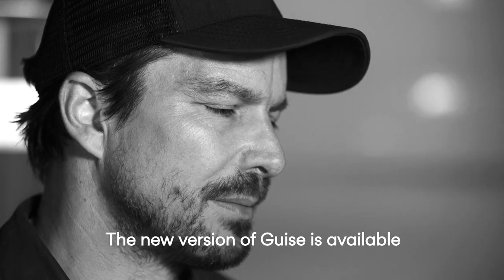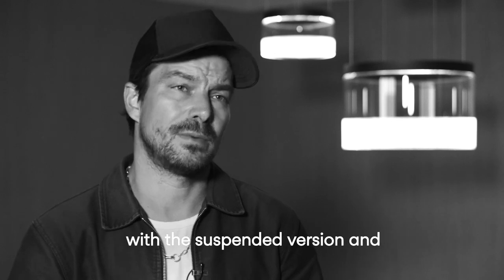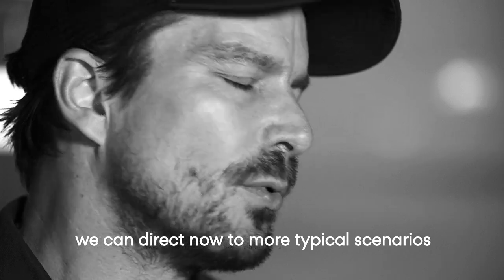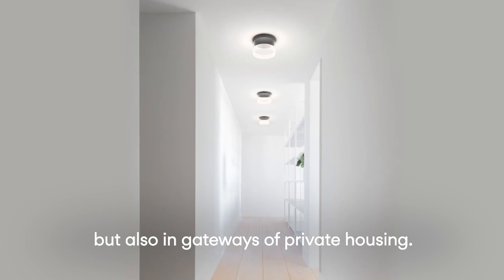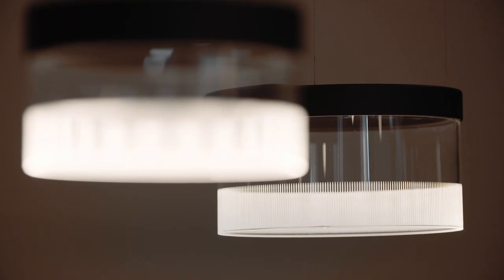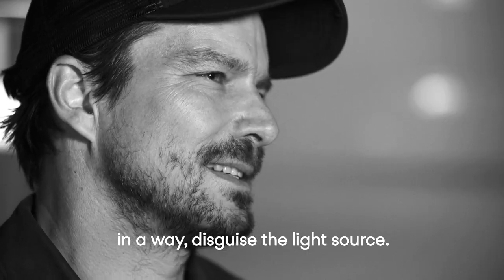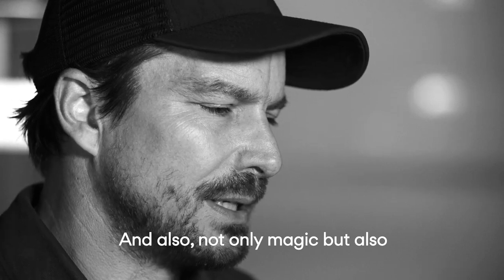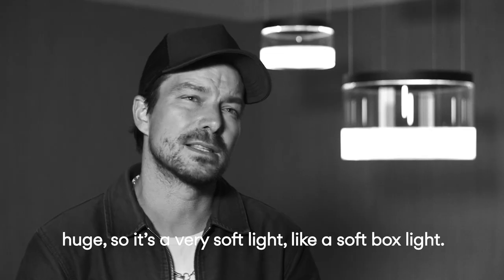Introducing new models of the Guise lamp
Designed by Munich-based Stefan Diez, the winner of four international design awards since its introduction in 2017, Vibia’s Guise lamp is now available in ceiling and new pendant models. Discover the stories behind the design